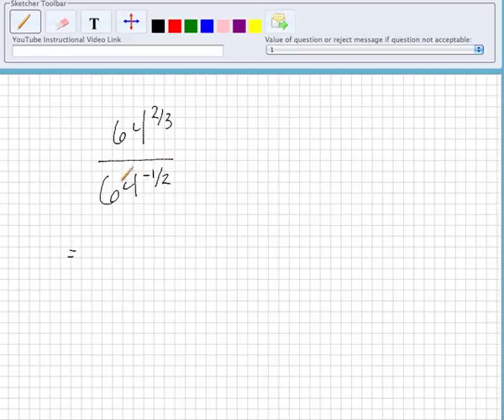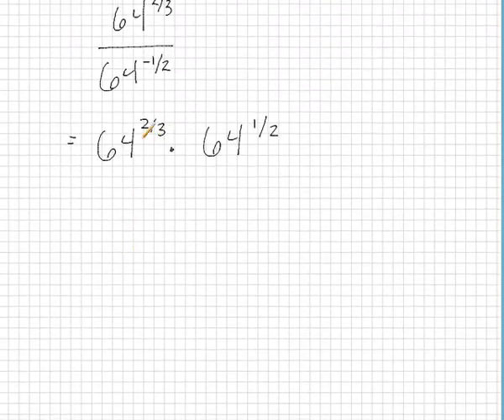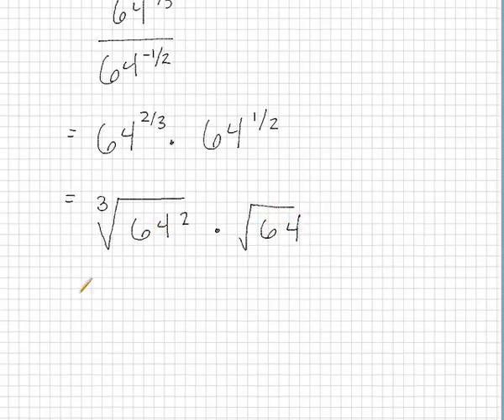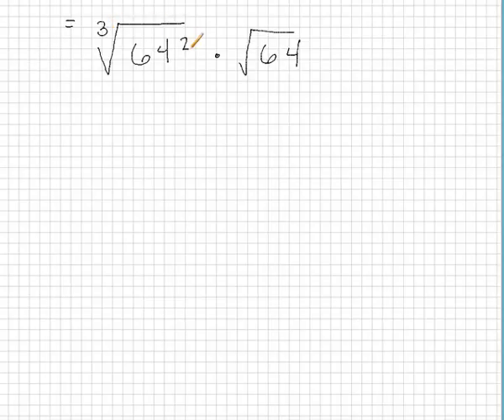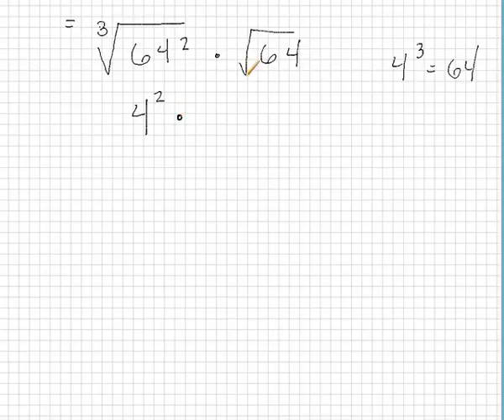Simplifying expressions with rational exponents